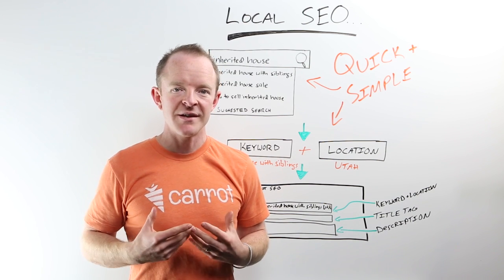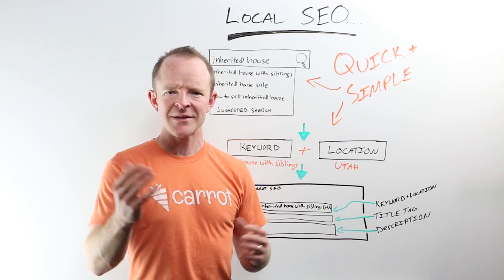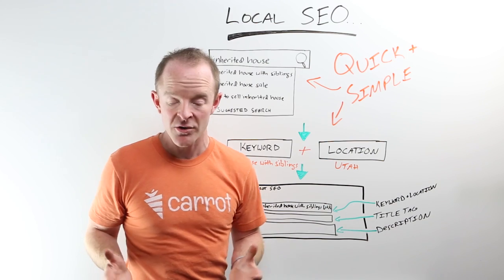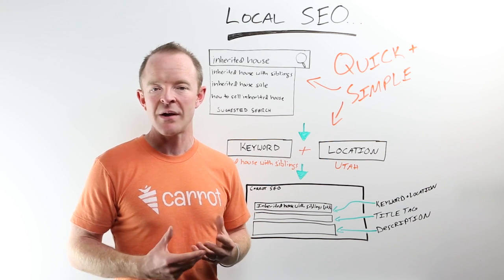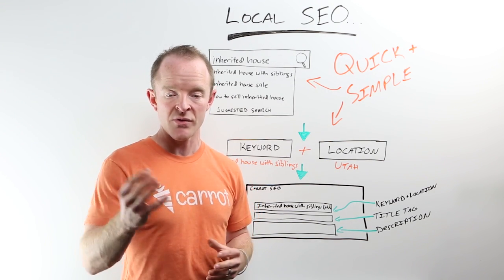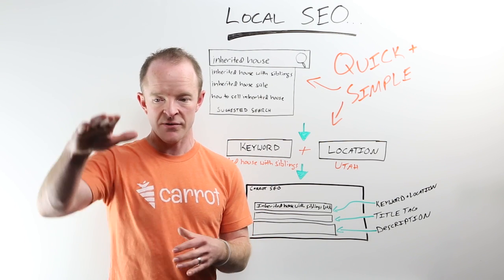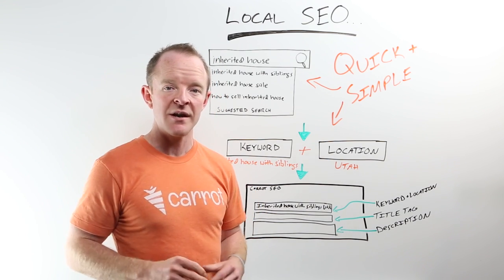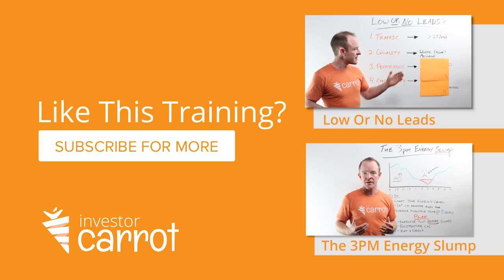SEO For Real Estate Investors | How to Boost Ranking with Local SEO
Boost your Real Estate Investor SEO results with these tips.

Every month our Carrot clients generate literally tens of thousands of leads.

Digging into our data, one really cool stat that we find is, well over 60% of all those leads come from one source.

That one source is search engine optimization.

In this strategy sketch we're going to be walking through local SEO and a couple quick tips to start out-ranking your competition.